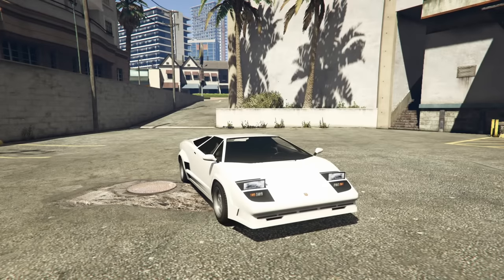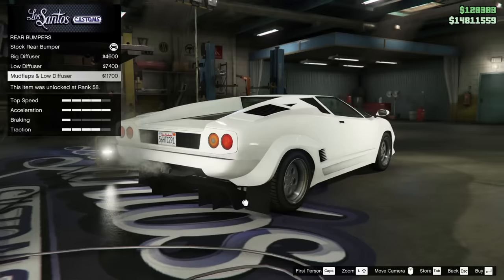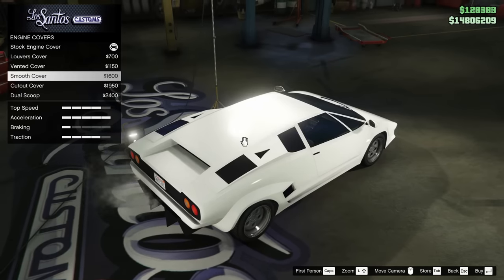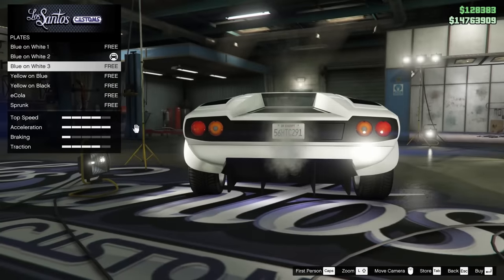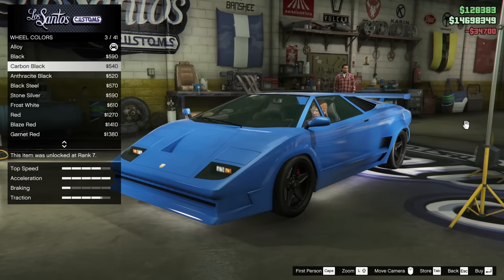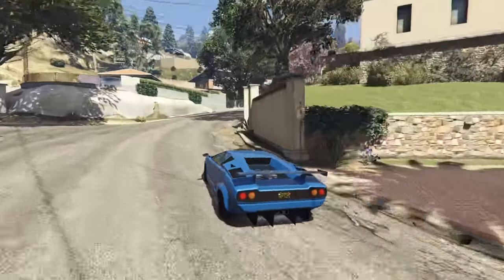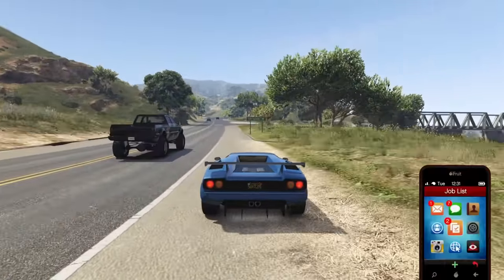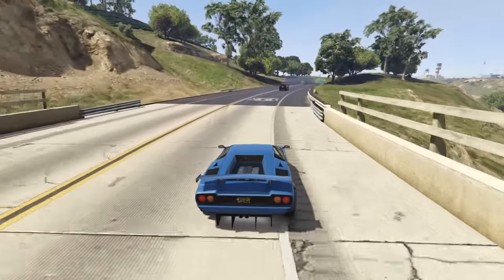Pegassi Torero Customization & Review | GTA Online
Today I customize the Pegassi Torero in GTA Online! gta5 gtaonline gta5update update

COD MW2 - End Game